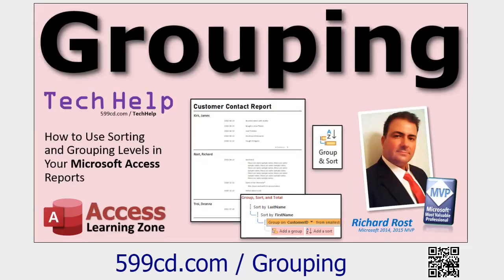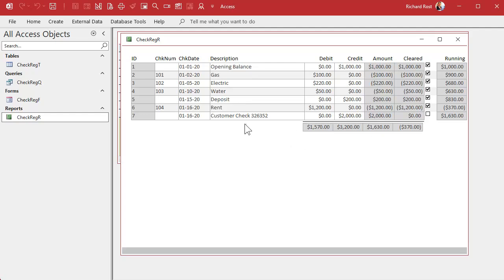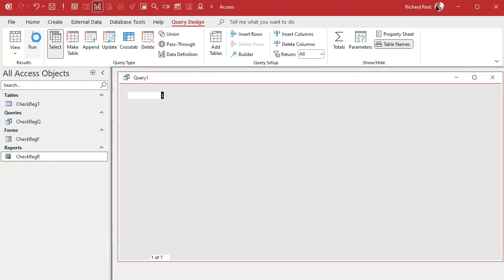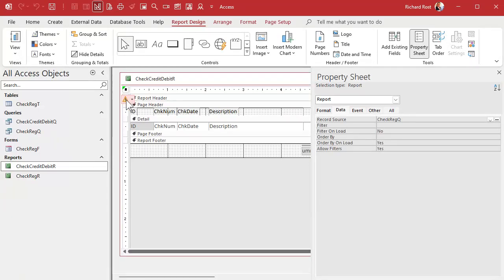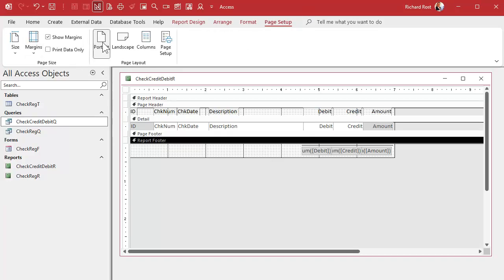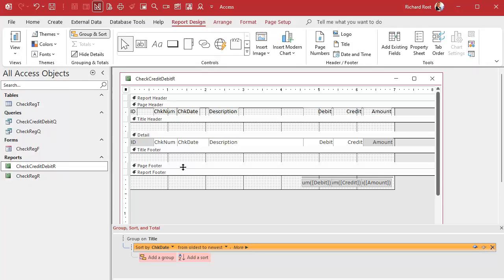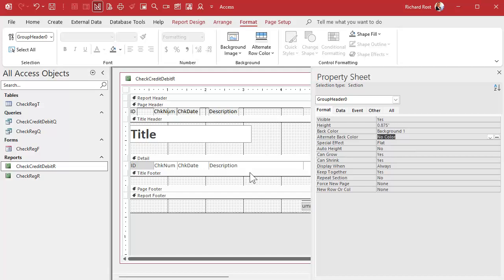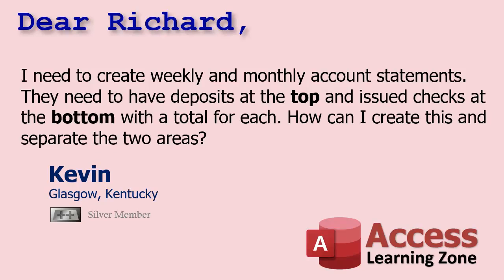Create Account Statements for Microsoft Access Check Register with Separate Credit & Debit Sections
In this Microsoft Access tutorial, I will show you how to create account statements for a check register database, featuring separate sections for credits and debits with totals for each. We will learn how to group transactions, utilizing queries and conditional statements without needing advanced VBA skills.

Kevin from Glasgow, Kentucky (a Silver Member) asks: I need to create weekly and monthly account statements. They need to have deposits at the top and issued checks at the bottom with a total for each. How can I create this and separate the two areas?